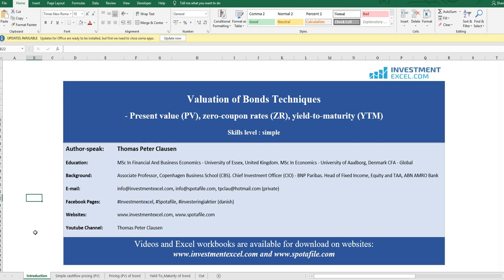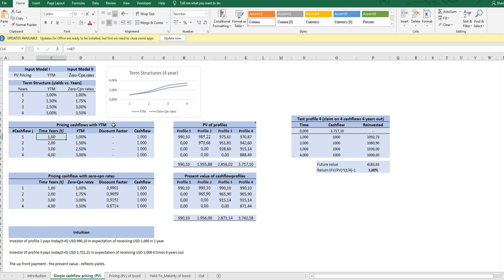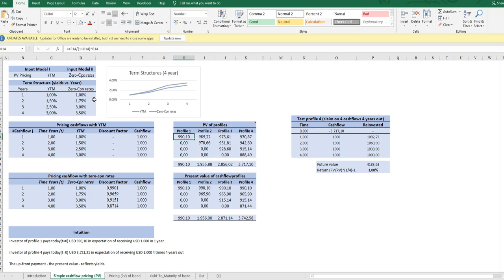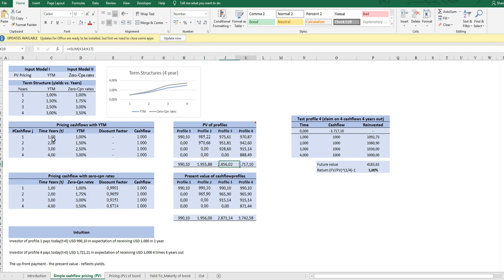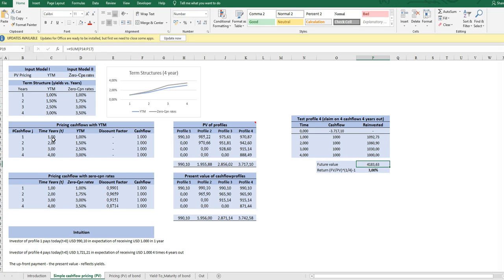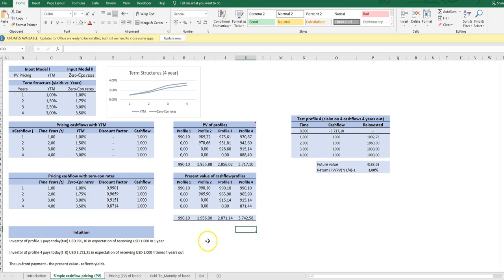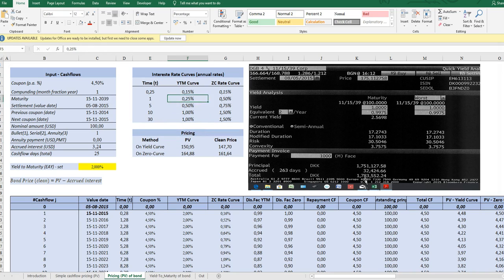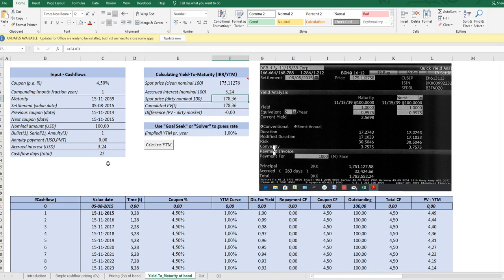Ubanking Academy Excel - Valuation of Bonds Techniques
Simple general pricing methods of bonds are demonstrated with the yield curve and the zero-coupon curve.